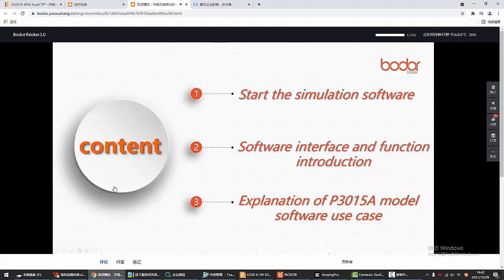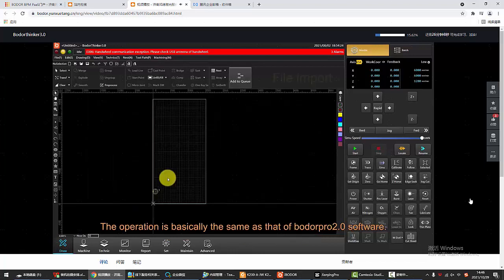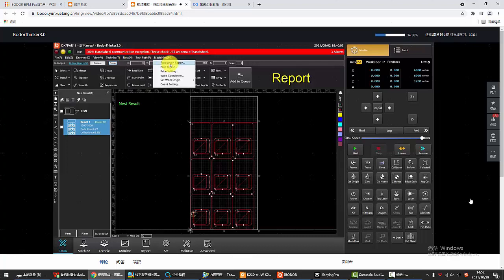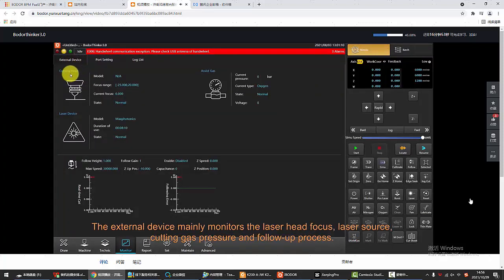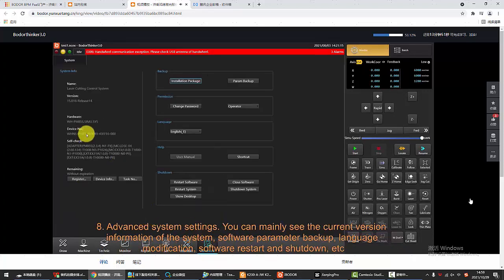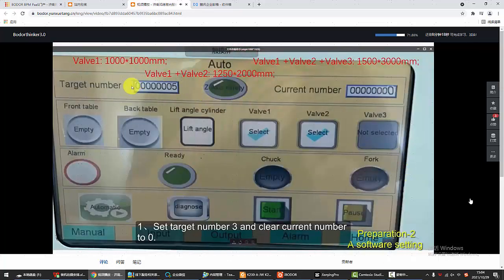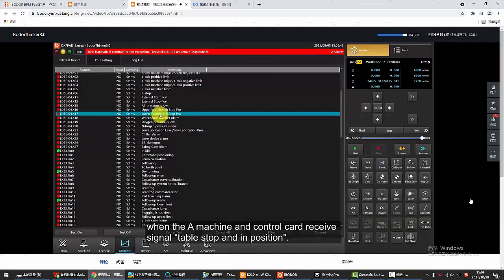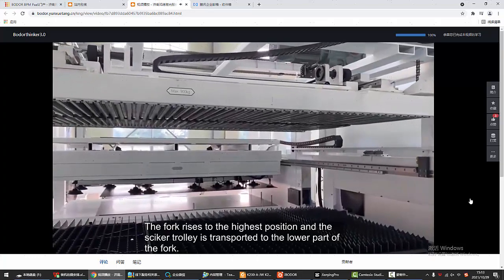Bodorthinker3.0 software--Bodor laser